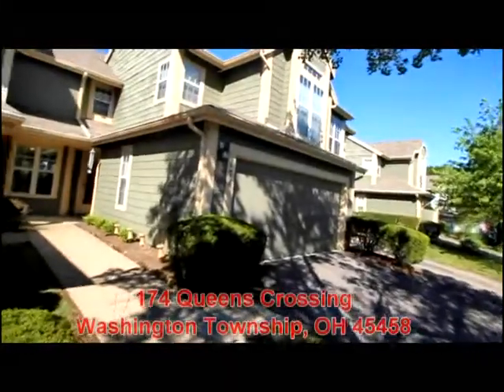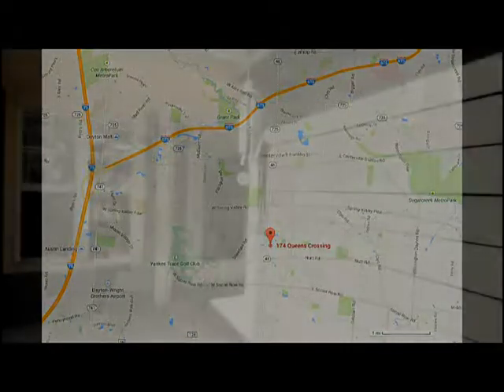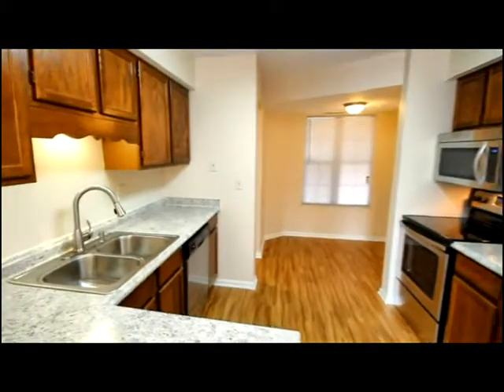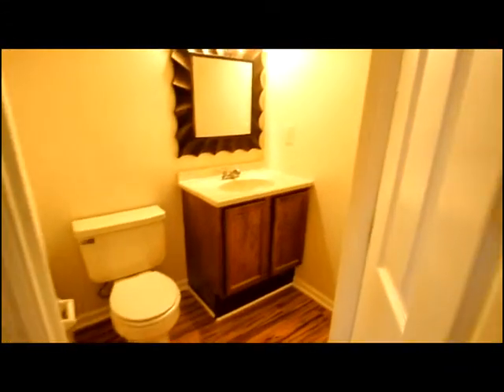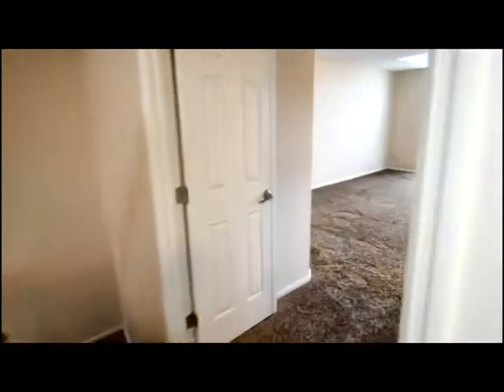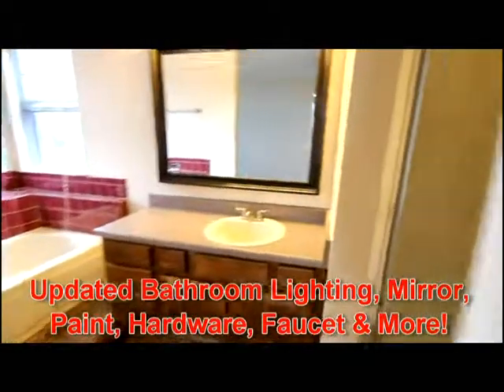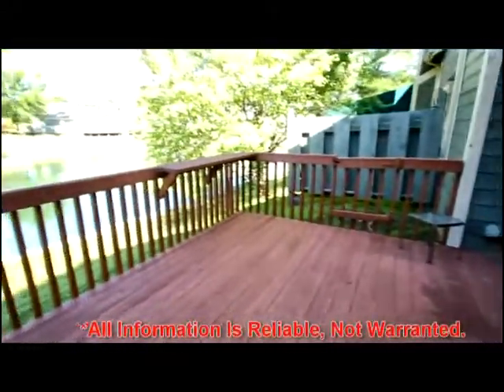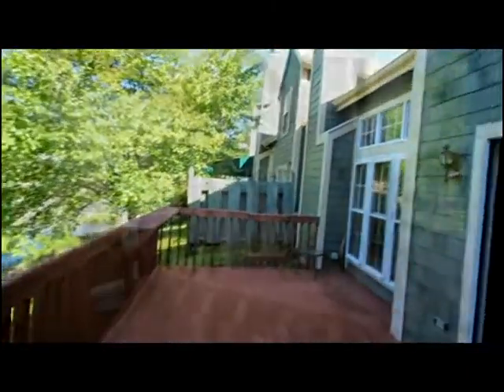For Sale: 174 Queens Xing Washington Township Ohio 45458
YOU'LL LOVE THE POND VIEW! Discover one of the largest townhouse layout's here at desired Nantucket Landing! FANTASTIC STYLE leads from your front porch leads to the expansive entry with new roasted oak flooring & into this open & airy, 19x16 Family Room with a vaulted ceiling, Natural light from the wall of windows, wood burning fireplace & open staircase. New Paint, New Lighting & More! The Kitchen hosts New flooring, Countertops, Stainless Steel Appliances & overlook the Breakfast area, Dining Room plus a spacious deck: with fountain/pond views...WOW! Notice the updated 1/2 Bathroom, 2 car garage & laundry! Upstairs, a massive 22x14 Owner Suite hosts a walk-in, organized closet, walk-in style shower, bath tub, new lighting, mirror & water closet! The open loft is ideal for a study or sitting area + accesses the 2nd bedroom & updated 2nd Bath. Pool, snow removal, ext. maint., trash, water only $256/mo. Within mile from Kroger Marketplace, the Library, Parks & more! Home Warranty!
 Type Condo Townhouse, Attached Included In Fee Hazard Insurance, Trash, Swim, Water
 Municipality Washington Twp Semi Annual Taxes $1573
 HOA/Condo Fee $256 LConditions No
 Lot Dimensions pud 1288 sqft Entrance 11x4
 Dining Room 10x9 Level: 1
 Kitchen 11x9 Level: 1 Breakfast Room 7x6 Level: 1
 Family Room 16x16 Level: 1 Bedroom 1 22x11 Level: 2
 Bedroom 2 12x10 Level: 2 Utility Room 6x4 Level: 1

 Study 5x5 Level: 2 Total Rooms #9
 Conditions HOA Age 20+ Years
 Acres 0-.49 Acres Available Financing Conventional, FHA, VA
 Occupancy At Closing Levels 2 Story
 Construction Frame, Cedar Rooms Family Room, Dining Room, Breakfast Room, Study/Office
 Garage 2 Car, Attached Fireplace One, Woodburning
 Heating System Electric, Forced Air Cooling Central, Heat Pump
 Utilities 220 Volt OTLT, City Water, Sanitary Sewer Easements Of Record
 Inside Features Elec. Water Heater, Smoke Alarms, Paddle Fans, Walk In Closet Outside Features Porch, Deck
 Appliances Range, Microwave, Dishwasher, Refrigerator Zoning Residential

 •Neighborhood: Nantucket Landing South Condo
•Type: Single Family Residential for Sale
•Floors: Two or More Stories
•Parking/Garage: 2
•Bedrooms: 2
•Baths: 2
•Half Baths: 1
•Square Feet: 1,288
•Year Built: 1988
•School District: Centerville City SD
Other sales:
Active 2 07/18/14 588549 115,000 174 Queens Crossing Washington Township Washington Twp-SE 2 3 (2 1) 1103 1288
 Active 3 07/17/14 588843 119,900 135 Nantucket Landing Washington Township Washington Twp-SE 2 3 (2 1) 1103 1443
Sold 65 04/26/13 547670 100,000 9661 Whalers Wharf Washington Township Washington Twp-SE 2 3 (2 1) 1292
 Sold 65 12/04/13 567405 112,000 274 Queens Crossing Centerville Washington Twp-NW 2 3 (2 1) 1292
 Sold 109 09/30/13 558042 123,000 9623 Whalers Wharf Dr #38 Centerville Washington Twp-SE 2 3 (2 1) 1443